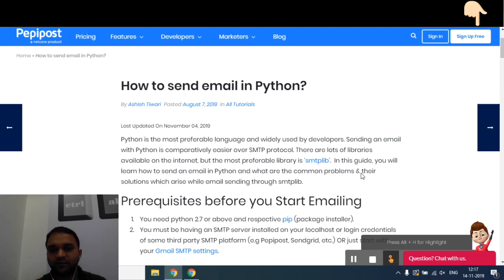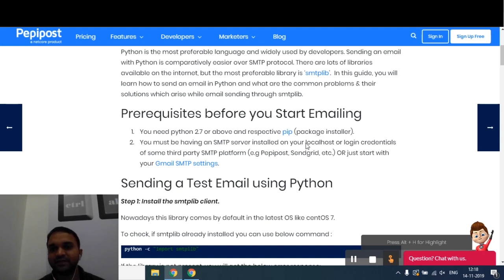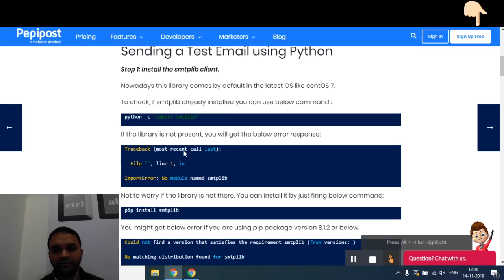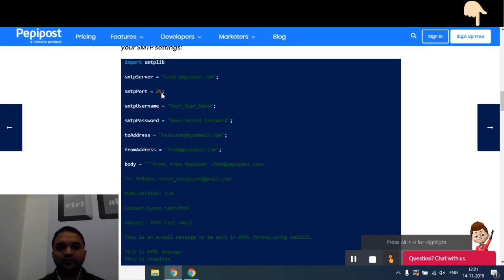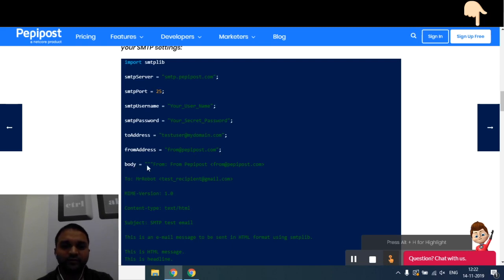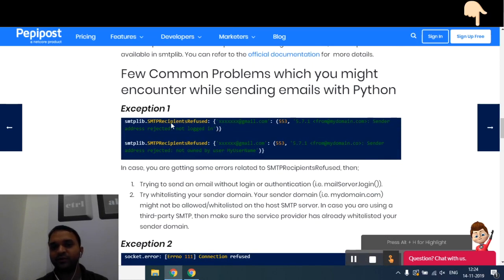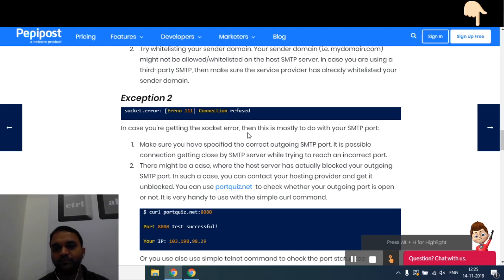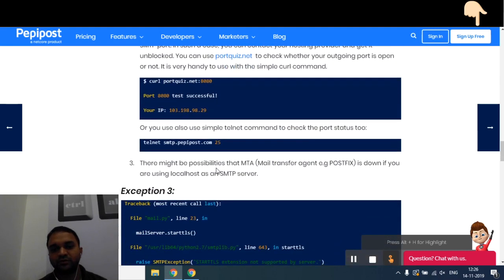How to send email in Python | 3 Easy Steps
Refer this link for complete documentation on how to send email in Python:

smtplib is the most preferred library in python to send emails. Just follow the below 3 easy steps (the detailed steps are mentioned in the above documentation link):
Step 1: Install the smtplib client.
Step 2: Create a test python file (mail.py). Copy the code shared in the above documentation link and replace with your SMTP settings:
Step 3: Ready to send email

For more such solutions refer Pepipost Tutorials Forum-

Author:
Dibya Sahoo
Co-founder, Pepipost